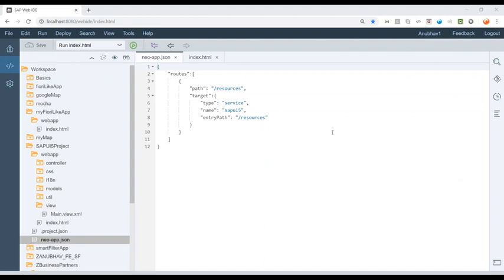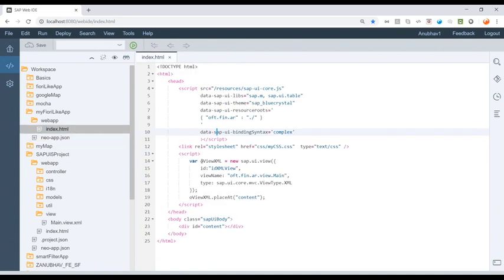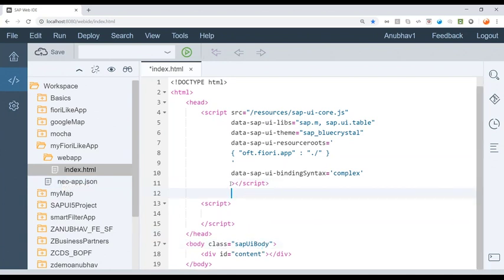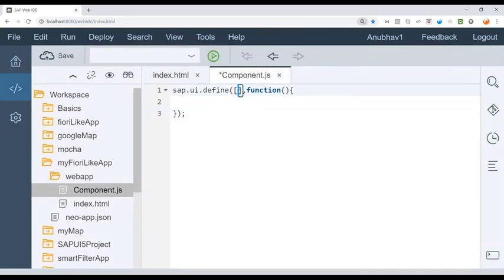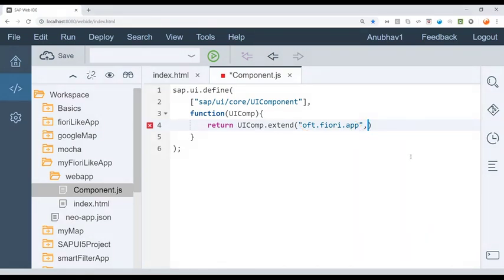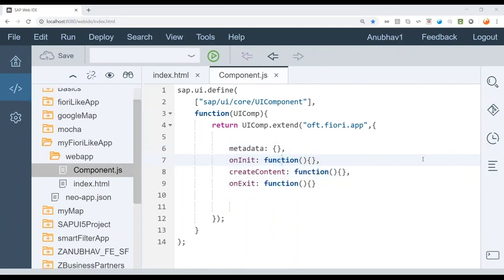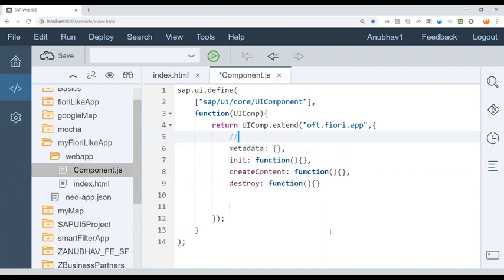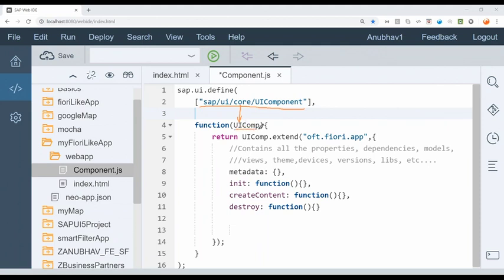24 Component Part2